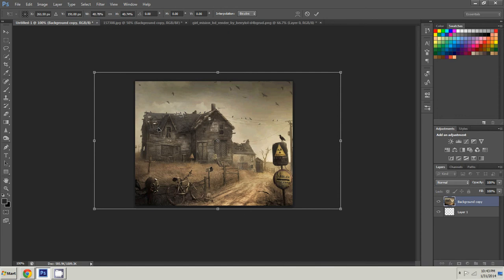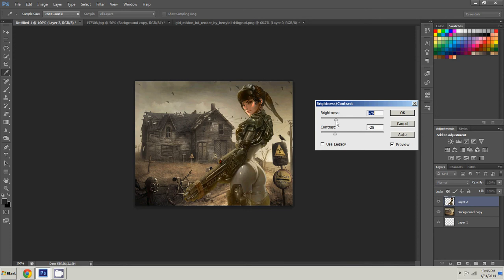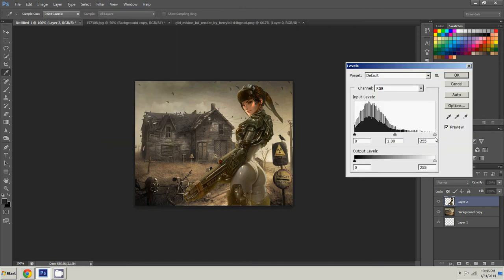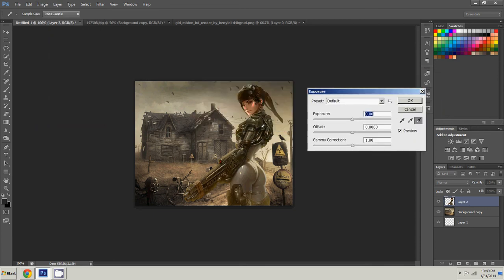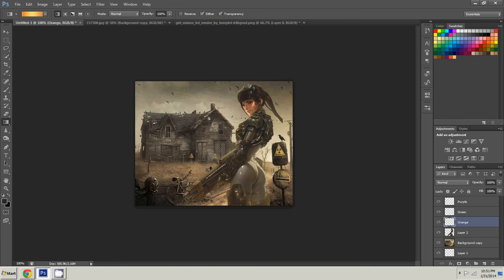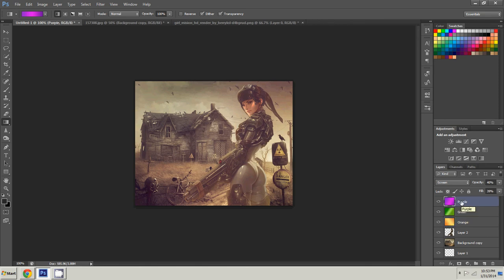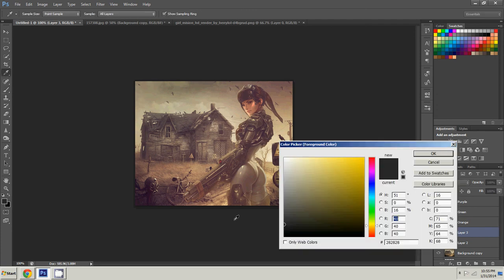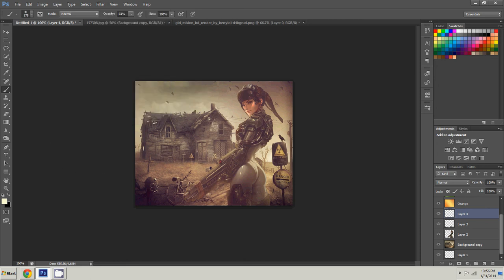Photoshop CS6: Learn How to Adjust Images! (Fallensword Community Graphics)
Here I teach you how to alter images with Background using adjustments, adjustment layers, and gradients.

To really master this is just takes practice. I am happy to answer any questions you may have